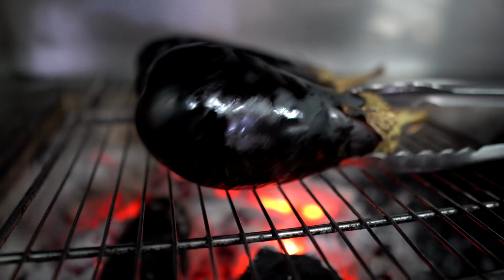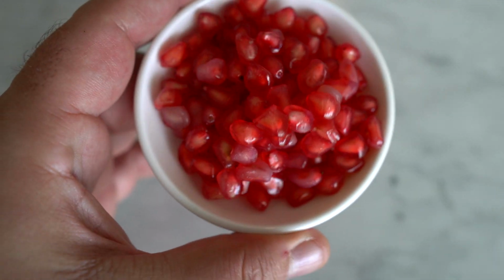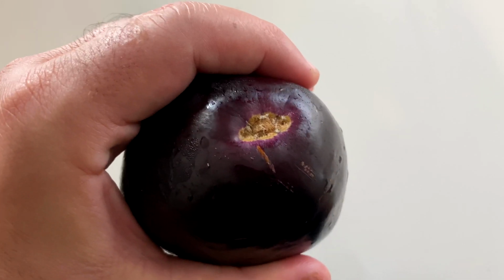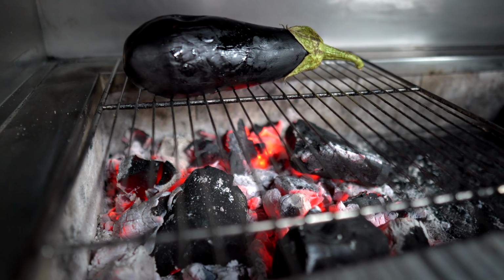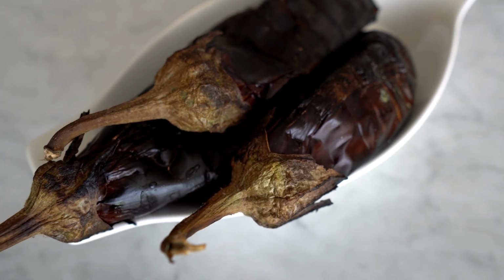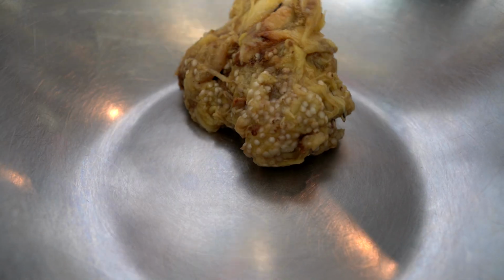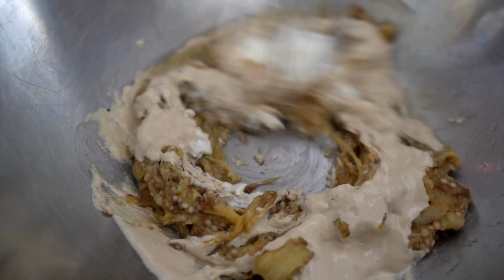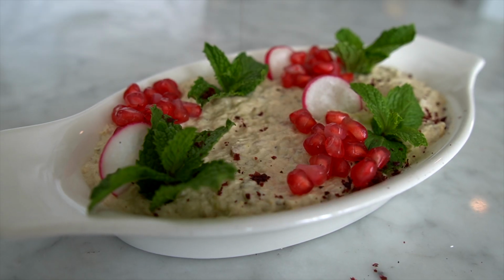Taste the Original: Learn How to Make Delicious Mutabbal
Taste the Original: Learn How to Make Delicious Mutabbal. Take a culinary journey to the Middle East and learn how to make the delicious and authentic Mutabbal. This traditional eggplant dip is a staple in the Middle Eastern cuisine and is known for its rich, smoky flavor. In this video, we will be revealing the original recipe for making Mutabbal, passed down from generations. Our step by step tutorial makes it easy for anyone to follow, whether you're a beginner or a seasoned chef. From roasting the eggplants to mixing in the perfect blend of spices, we'll show you how to make the most delicious Mutabbal you've ever tasted. Impress your friends and family with your new culinary skills, and make your next dinner party a hit. Don't miss out on this opportunity to taste the original Mutabbal. Watch the video now and start cooking!

We'll talk about:
★ The difference between female and male eggplants
★ Lebanese recipes
★ The difference between Mutabbal and baba Ganoush
★ how to Remove bitterness from Mutable

Moutabel recipe:
Eggplant pulp 350 grams
Tahini paste 60 grams
Labneh spread or Greek yogurt 70 grams
Lemon juice 3 tablespoons